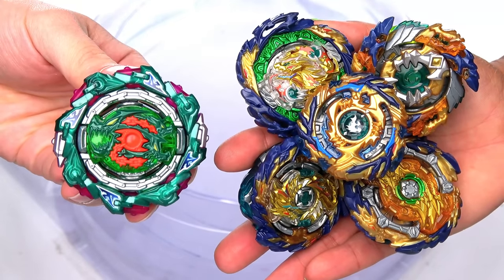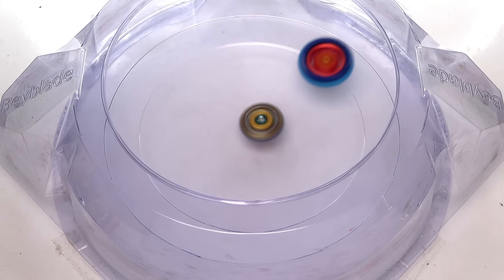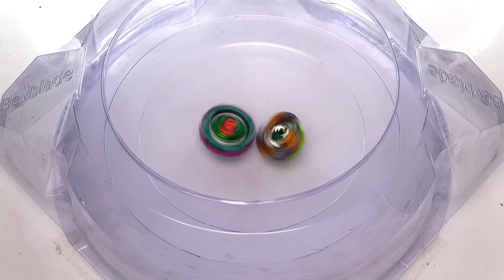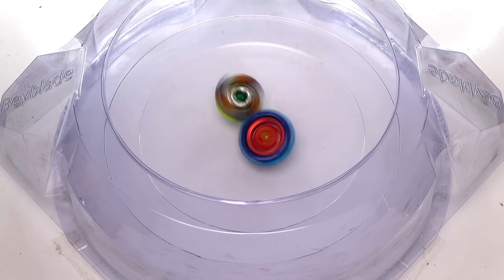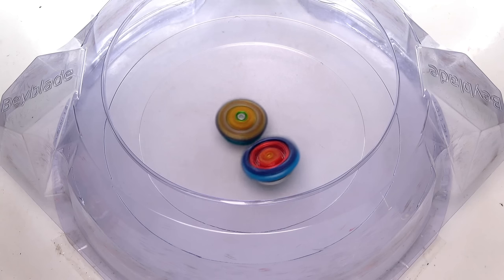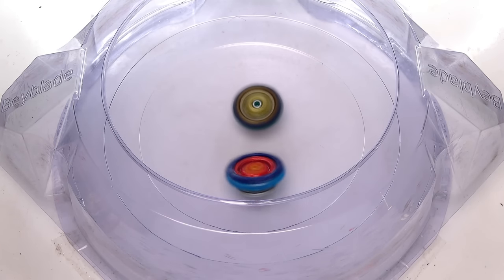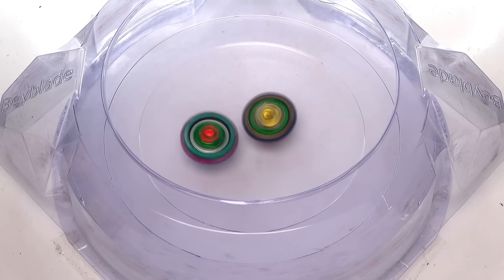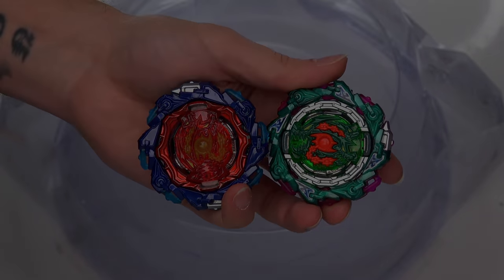CHAIN KEREBUS vs ALL FAFNIR BEYS | Beyblade Burst Evolution Battle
Today in Super Beyblade Family new episode of Beyblade Burst evolution battle we see ken return with his new chain kerbeus to go up against free and his fafnir evolution in the beyblade stadium!

RECORDING SETUP!